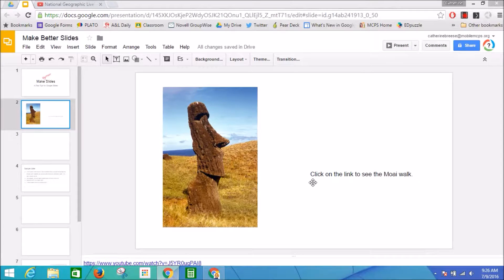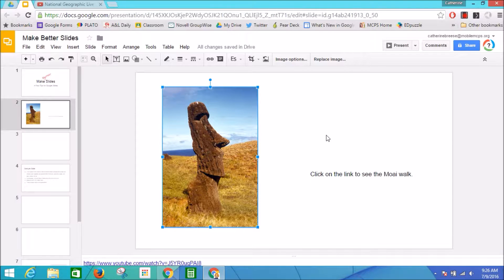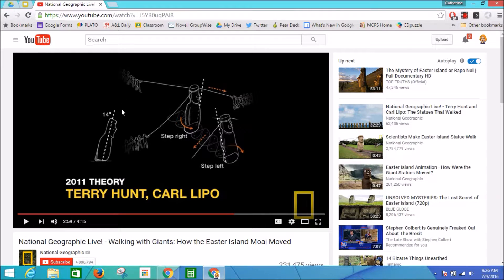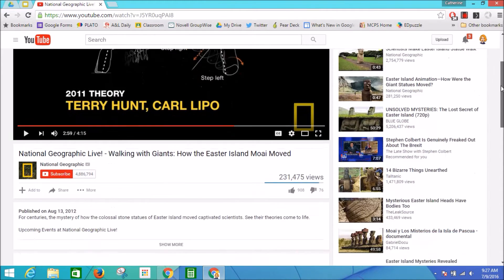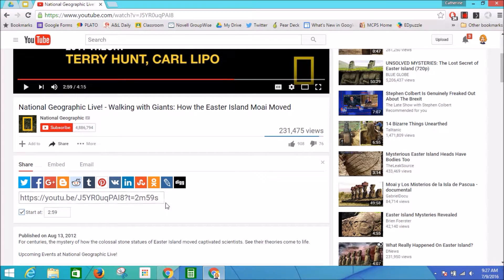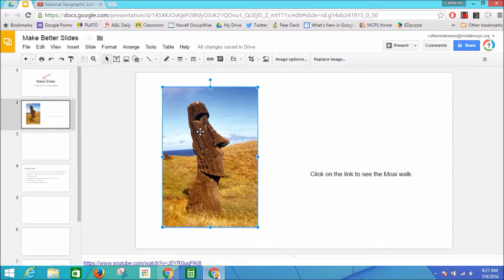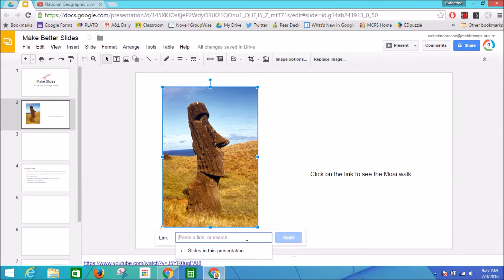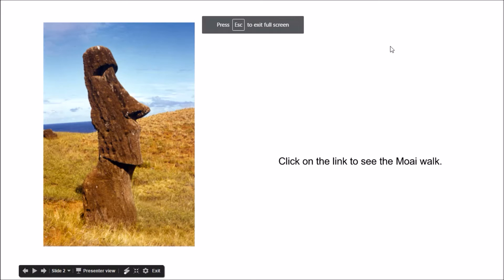Google Slides: How to Link an Image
Make your Slides presentations interactive with links. In this short tutorial learn how to link an image  to a video, or to anything else.
Music is Scott Holmes' "Sandbox Jingle"